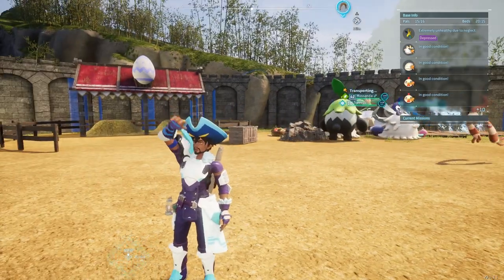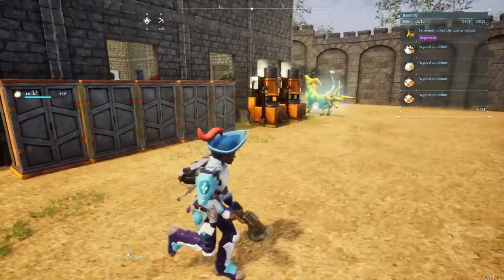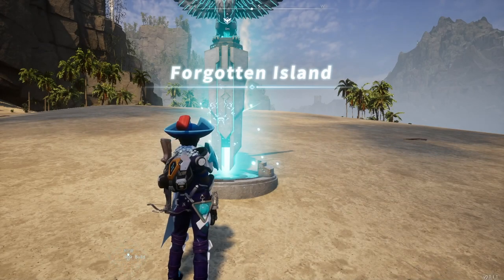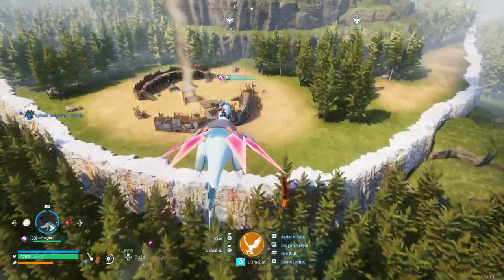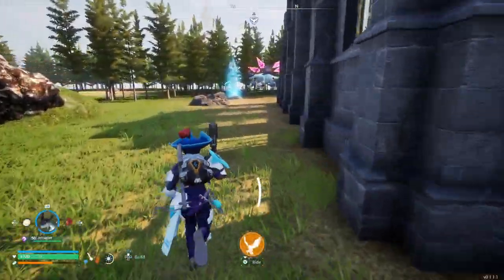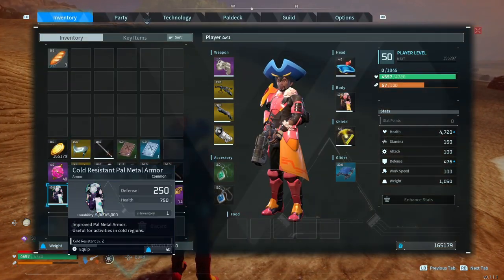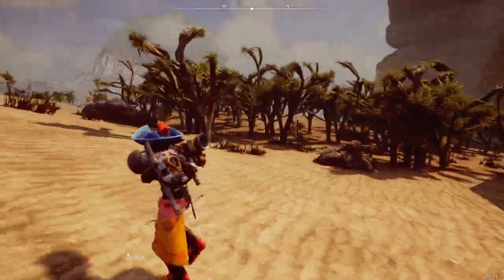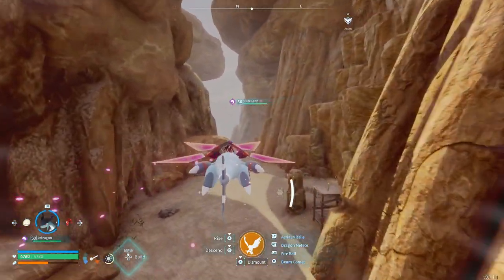PalWorld Get more Tech points to Unlock all schematics.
This video showcases how to get more technology points in PalWorld to unlock all tech schematics in the game.